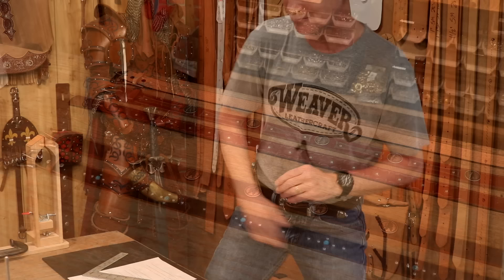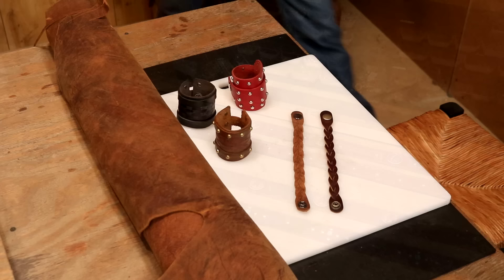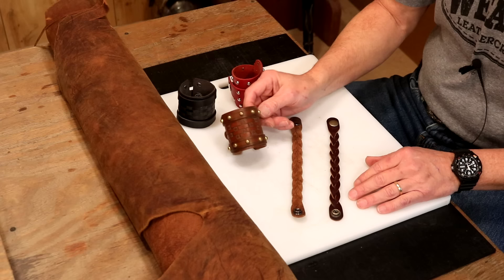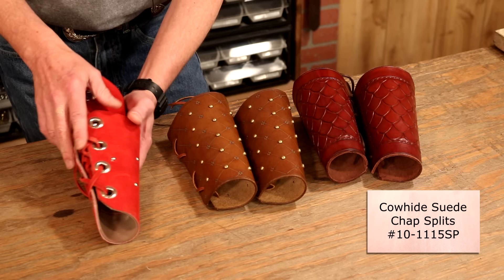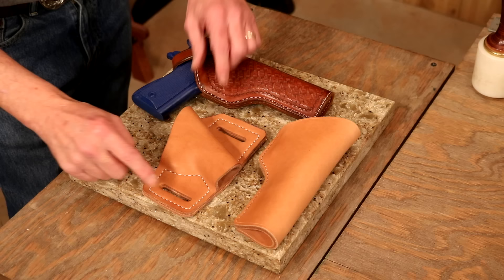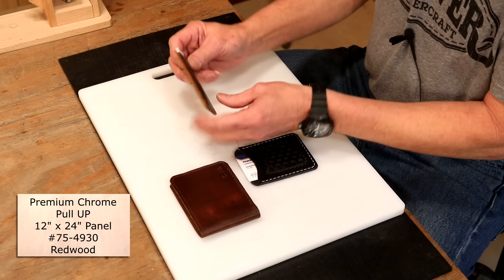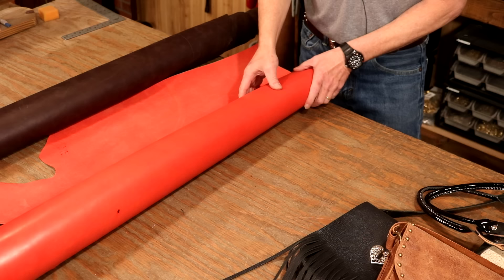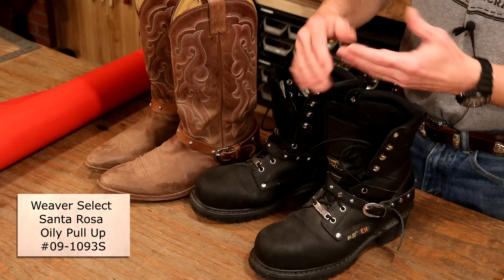The Leather Element: Which Leather Should I Use For My Project?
One of our most asked questions from people just getting started in leathercraft is "what leather should I buy or use for a specific project"? There are a lot of ways to go to answer this question, so we took seven basic projects and Chuck breaks down the leather to two options that will work nicely for each project. We hope this helps answer some of your questions and makes it easier to pick the perfect leather for your project.

Leather in this video:
Belts: